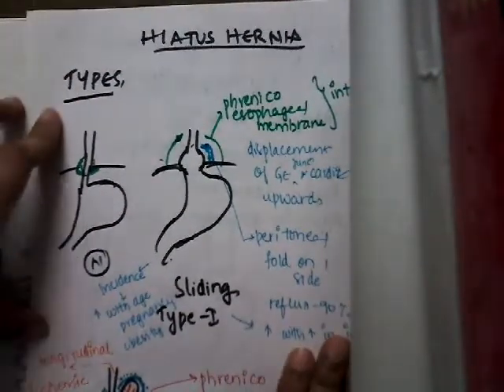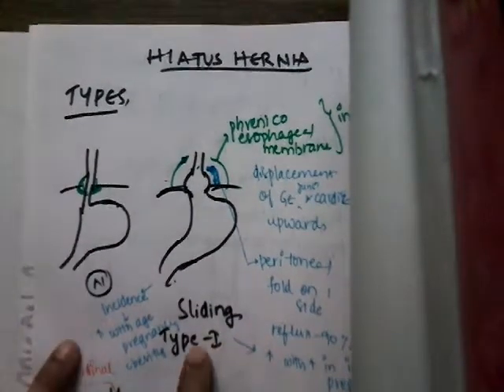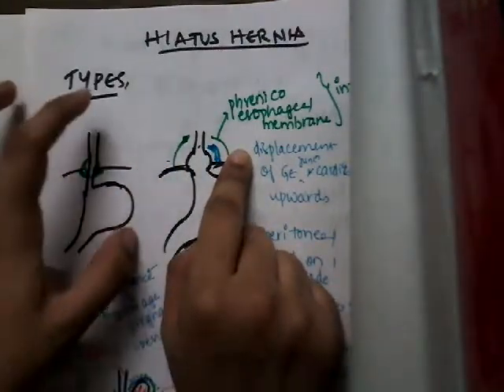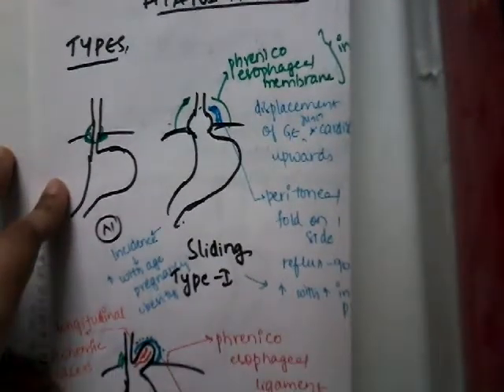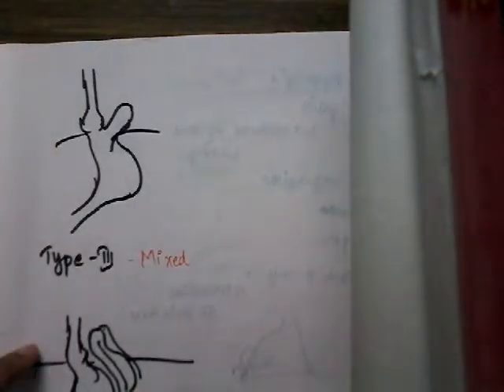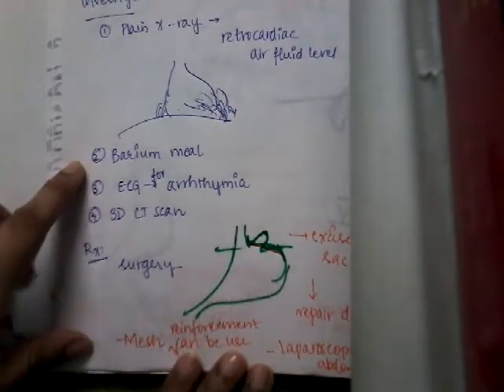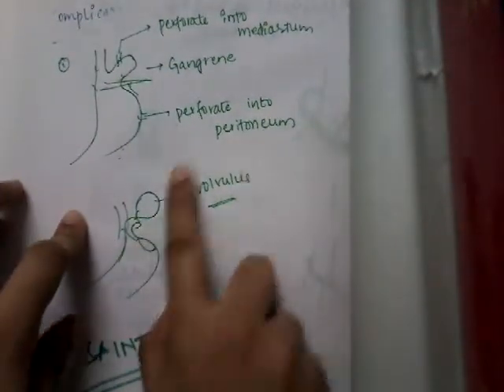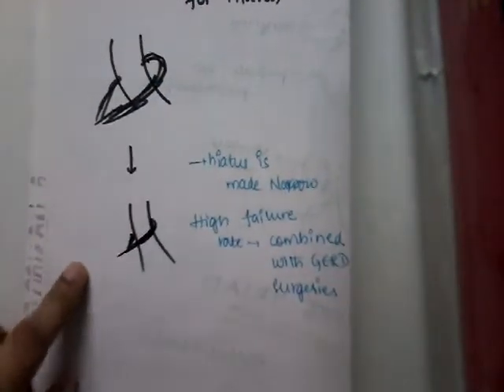Hiatus Hernia review || oesphagus || git